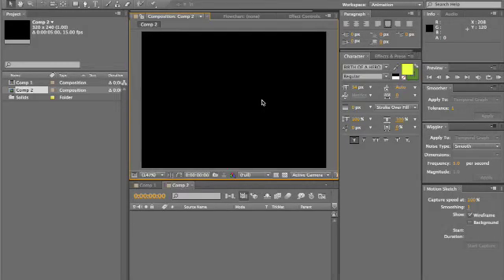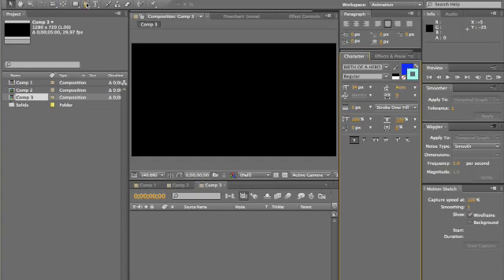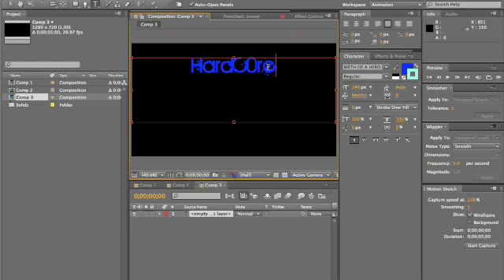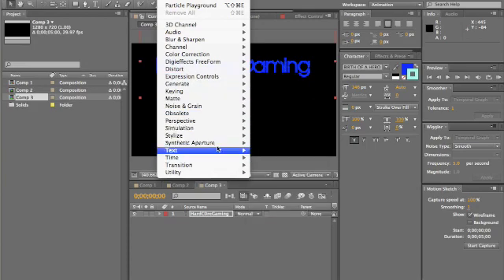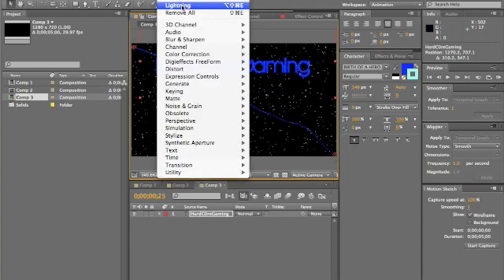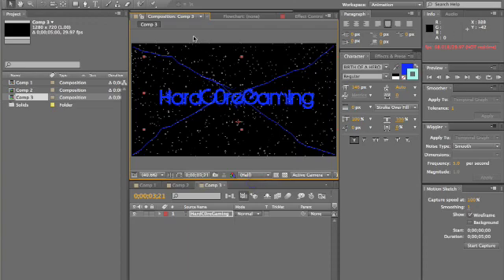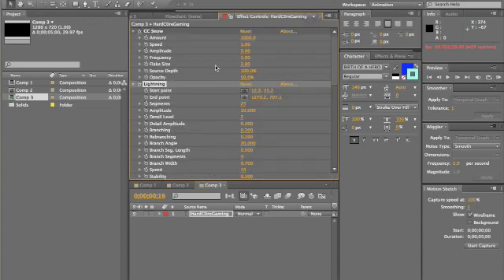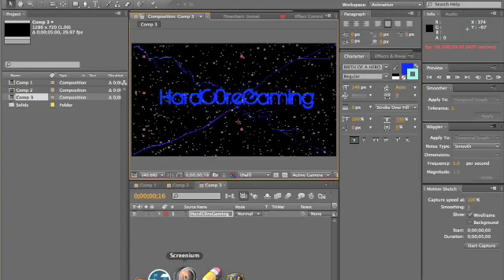Introduction Tutorial(Adobe After Effects CS5)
Hope you guys liked the video. making the intro,editing it,and doing the voiceover took about 2 hours.

Peace!